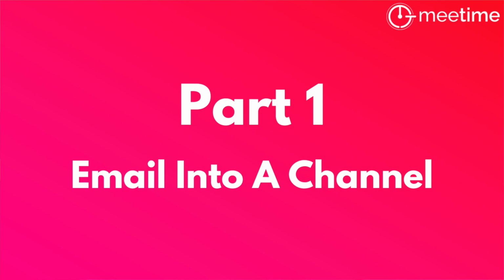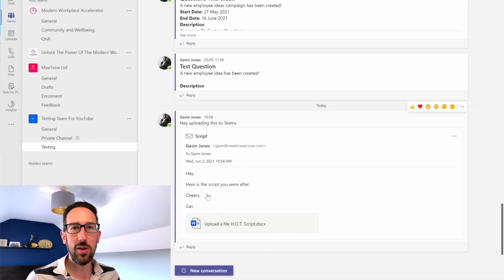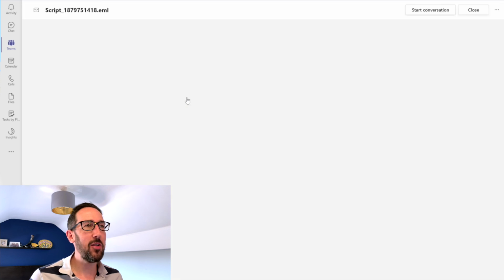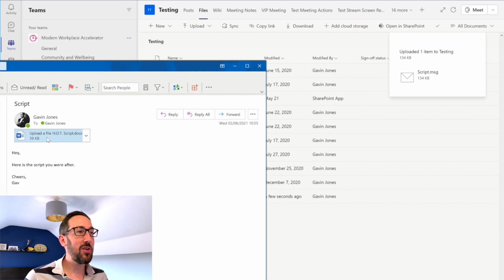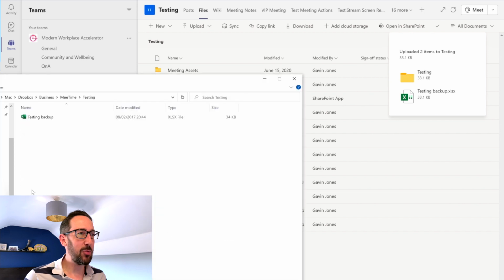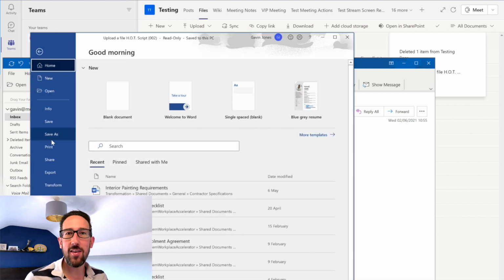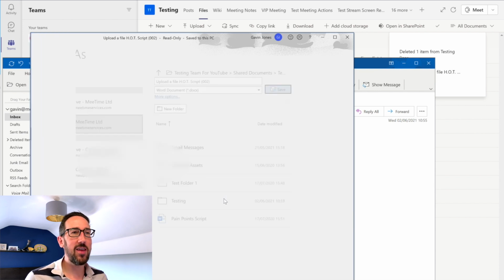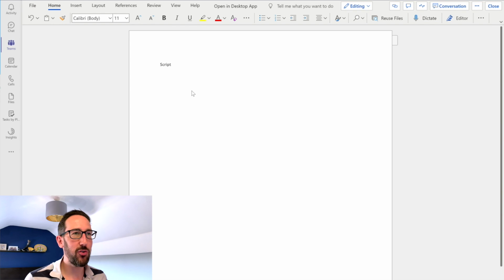How To Upload A File To Microsoft Teams Via Drag And Drop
Struggling to save files from Outlook into Teams? 🤔  By the end of this video, you will know how to upload files with drag and drop, how to save files from Office apps straight into Teams, and the best way to not need to, so watch until the end for that expert tip 😀

0:00 Intro
0:41 How To Email Into A Channel In Microsoft Teams
2:54 How To Drag And Drop From Outlook (And File Explorer) Into Teams
4:41 How To Save Directly Into Teams From Office Apps
6:20 How To Start A New File From Teams